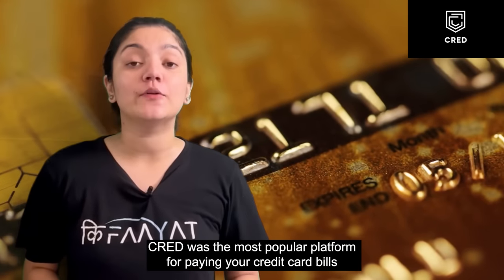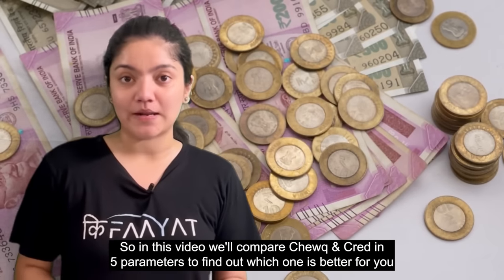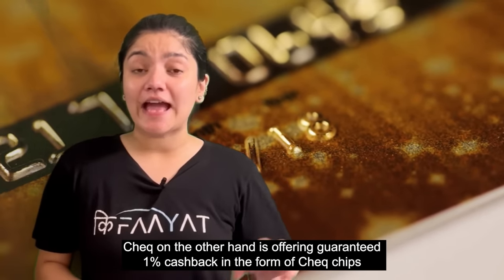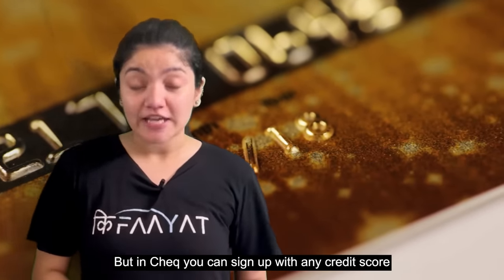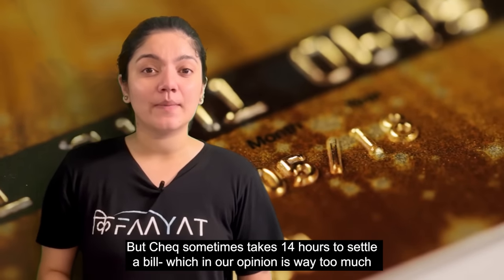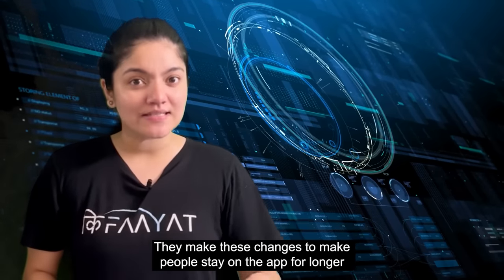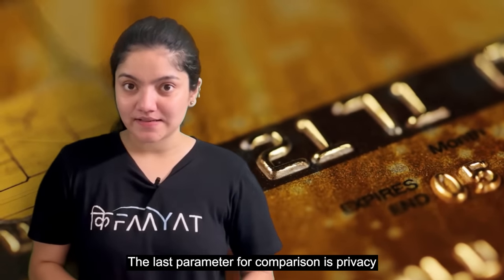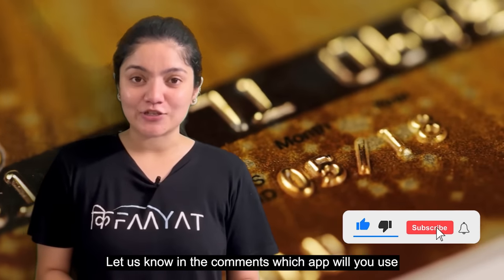CRED vs CHEQ App || Best App for Paying Credit Card Bill?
Until now CRED was the most popular platform for paying your Credit Card Bill. The reason for this popularity was that there was no formidable competition of CRED. But all of this changed couple of months back with the launch of CHEQ.

In this video we will be comparing CRED and CHEQ over 5 different parameters and suggest which is the Best App for Paying Credit Card Bill?

Follow our channels (bekifaayati) on

We Simply the World of Personal Finance!